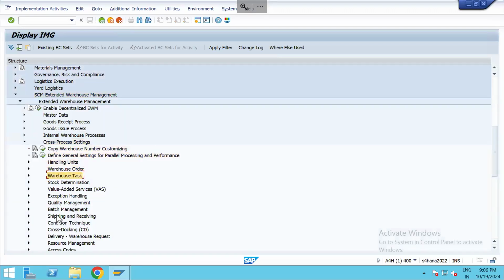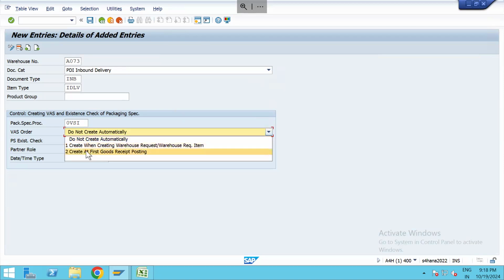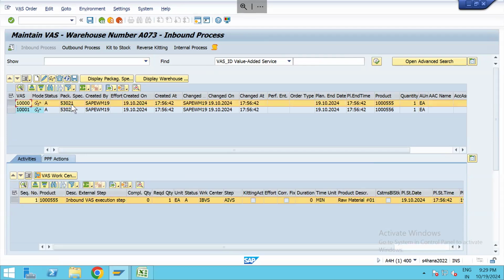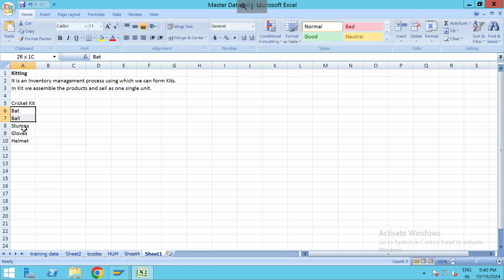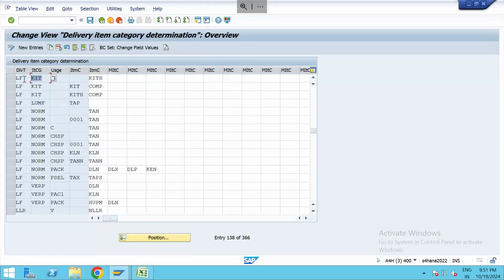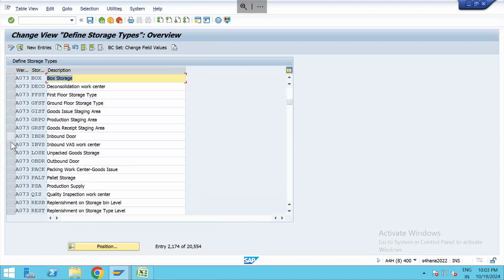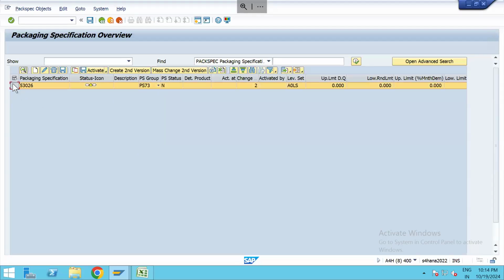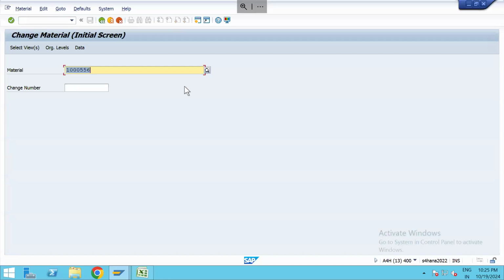Class 38 VAAS Inb & Out